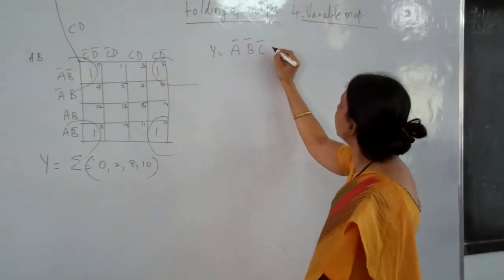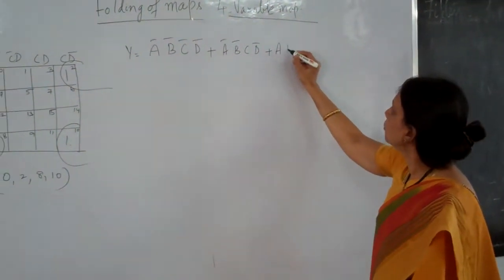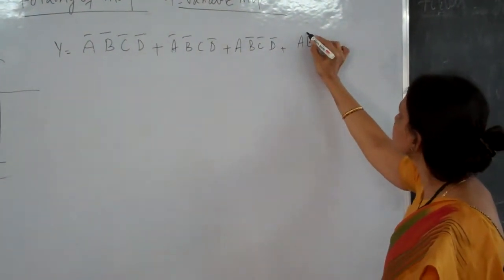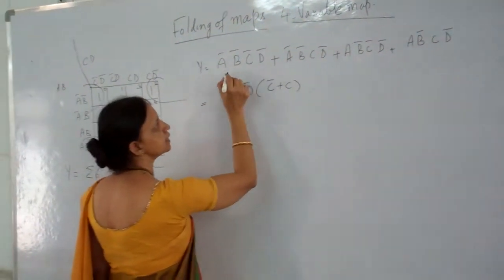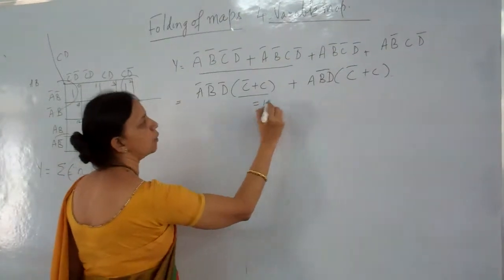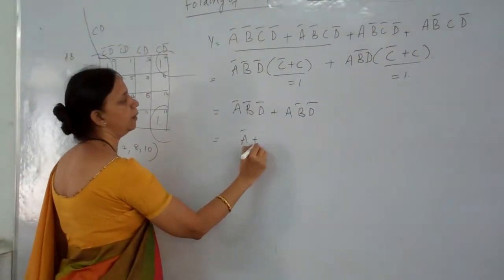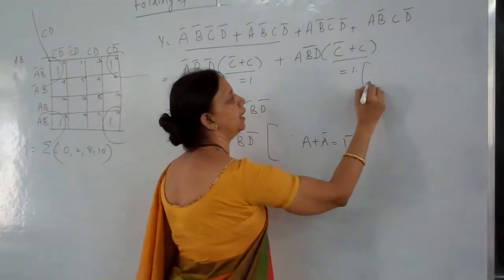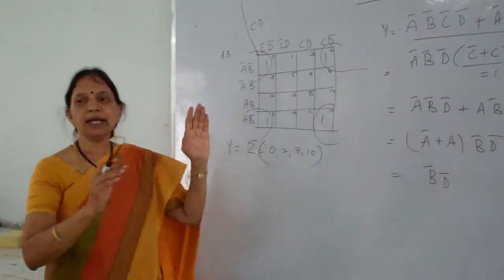K-map 3 variable - folding concept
Folded k - map part-1